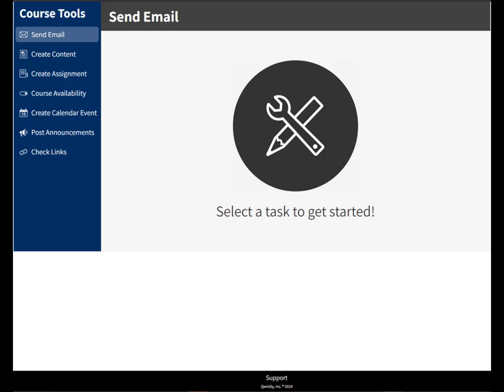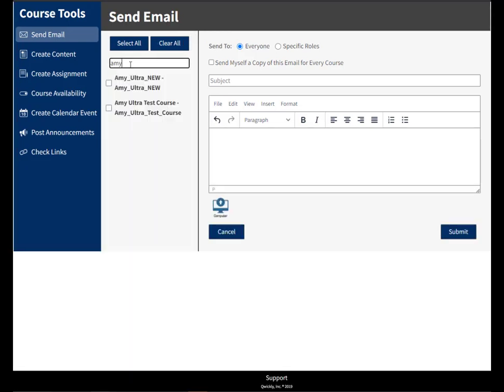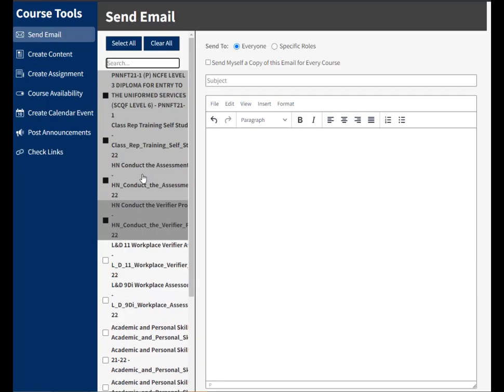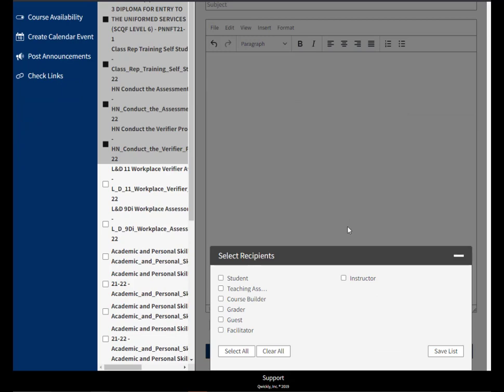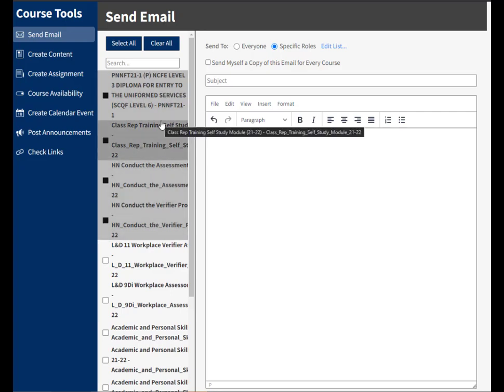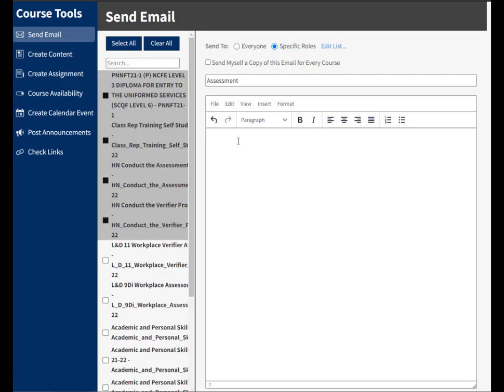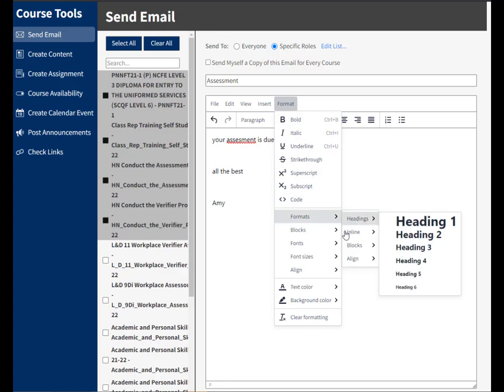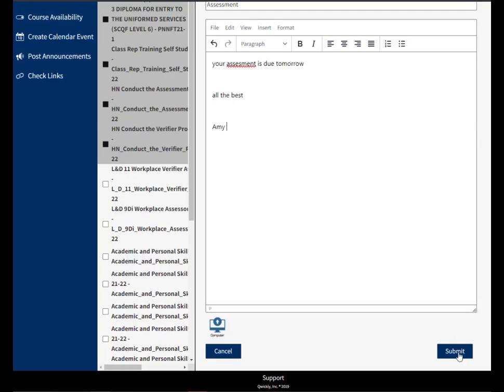Qwickly - Send Email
Amy will show you how you can send an email to just students on multiple courses using the Qwickly course tool.